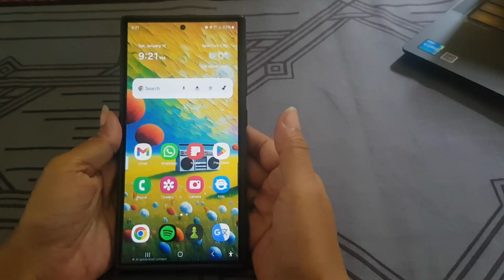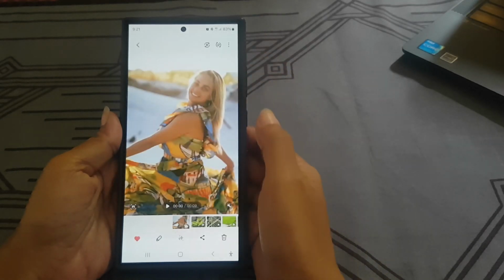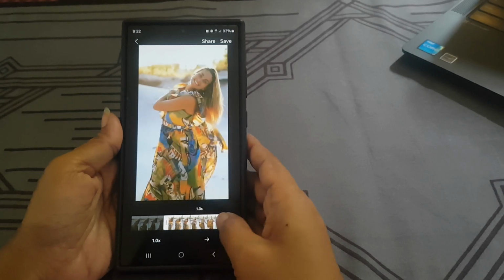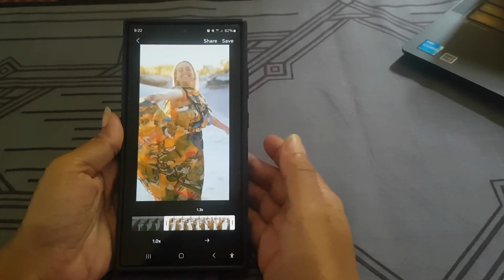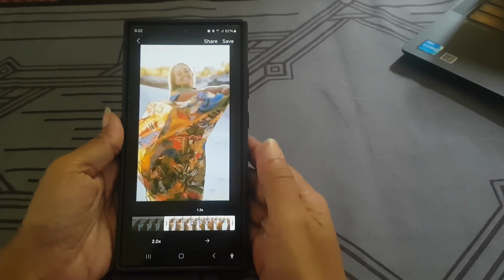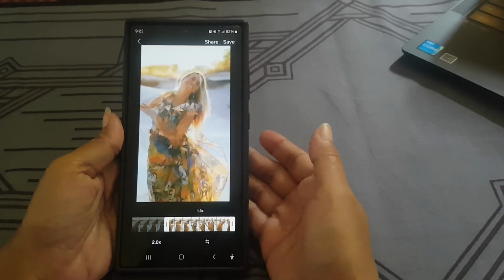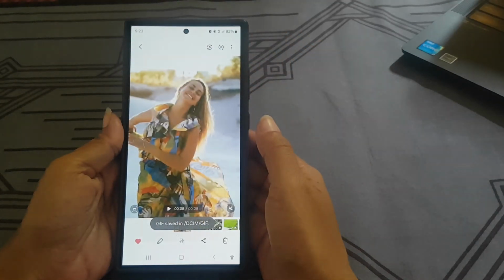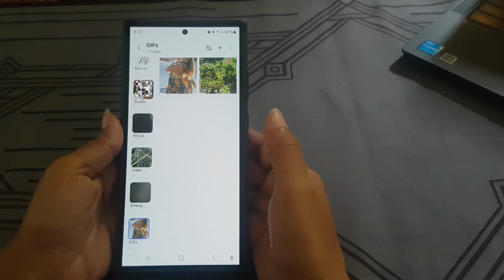How to create a GIF animation from a video in the Gallery app on Samsung Galaxy S24 Ultra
In this video, you will find the steps on how to create a GIF animation from a video in the Gallery app on Samsung Galaxy S24/S24+/S24 Ultra.

To create a GIF animation from a video in the Gallery app on Samsung Galaxy S24 Ultra, do the following steps:
- Open the video you want to use for your GIF.
- Tap More icon or three vertical dots icon at the top right and then select "Create GIF".
- Drag the sliders to trim the video to the desired length.
- To adjust the speed to slow down or speed up the animation, tap the speed icon until it shows the desired speed you'd like to apply to your GIF.
- To change the loop style, to do so, tap the loop style icon until it shows the desired loop style you'd like to apply to your GIF.
- Tap "Save" to save your GIF to the GIFs album on your Gallery app.